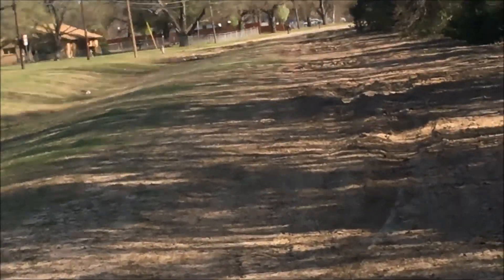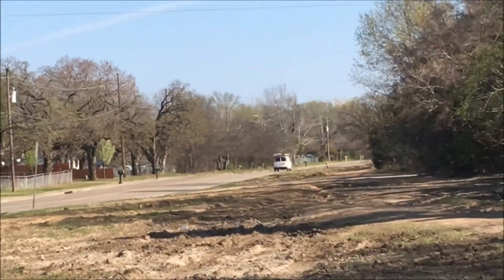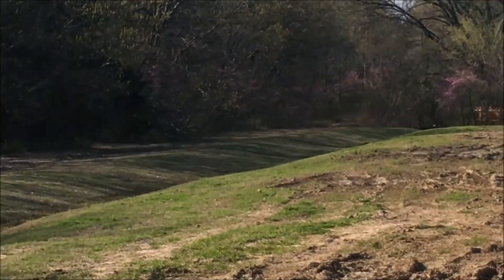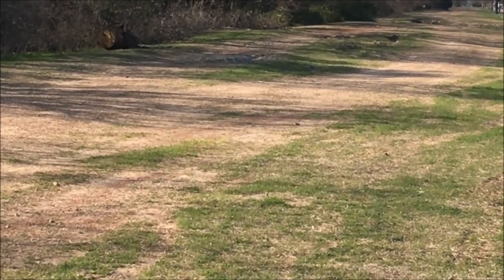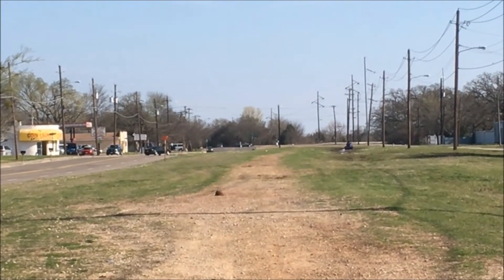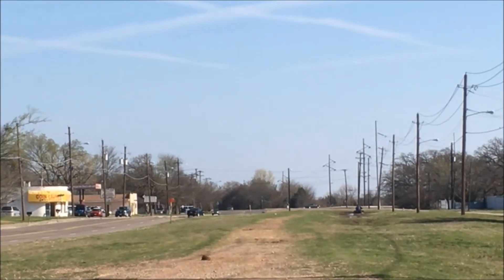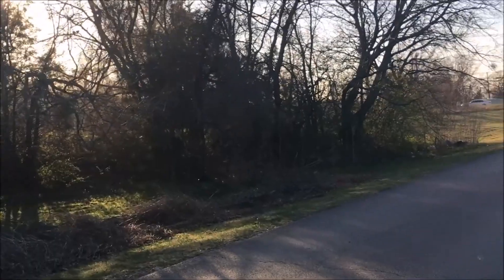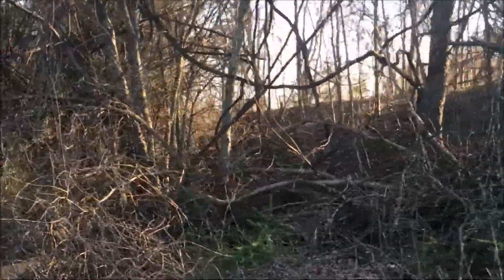Abandoned Railroad Texas Trunk Railroad Kelberg Texas Part 2